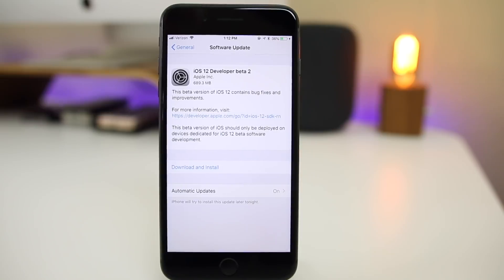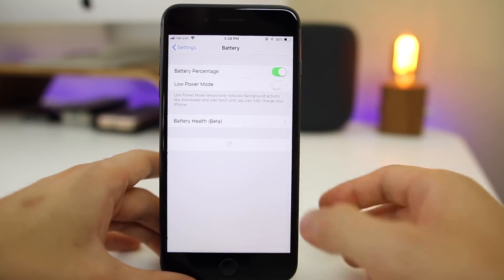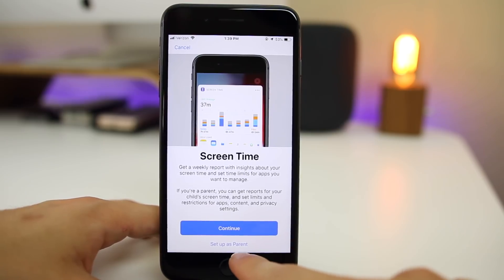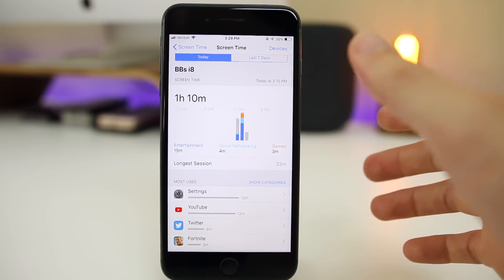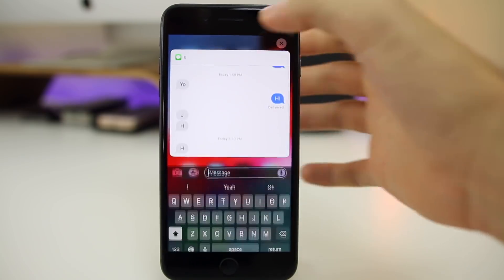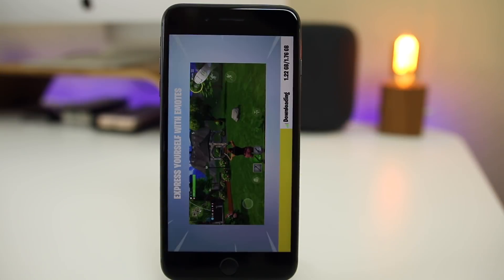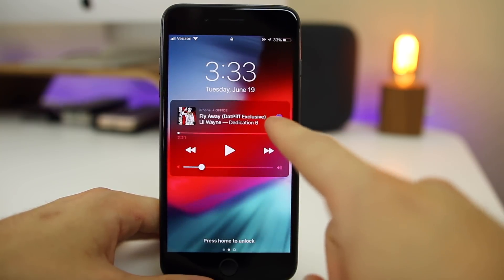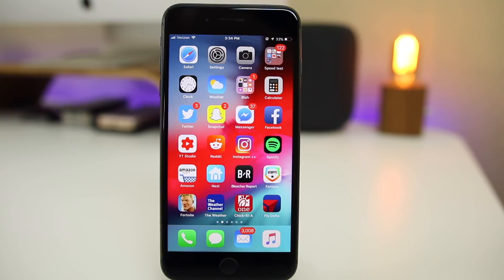iOS 12 Beta 2 Released! What's New?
iOS 12 Beta 2 Released! What's New? New Features/Changes

Apple released iOS 12 beta 2 to registered developers today, and in this video, we take a look at some of the new features, changes & bug fixes introduced.

▬ STAY UP-TO-DATE! ▬